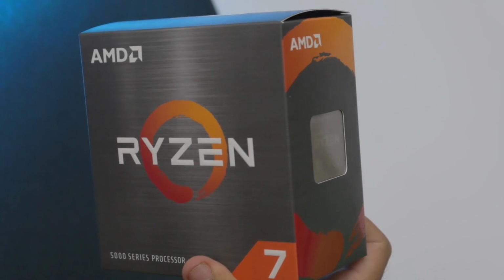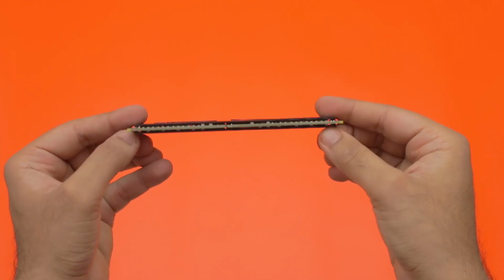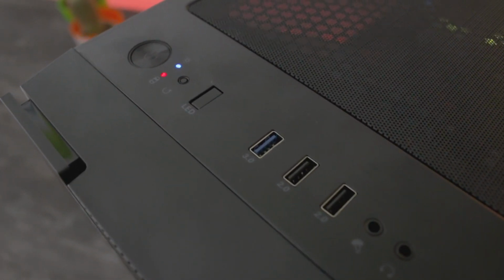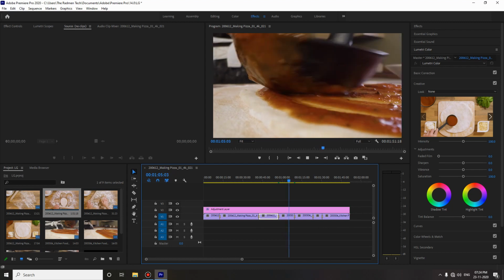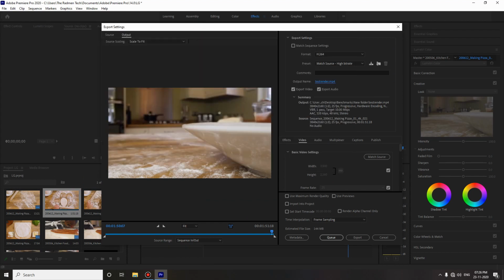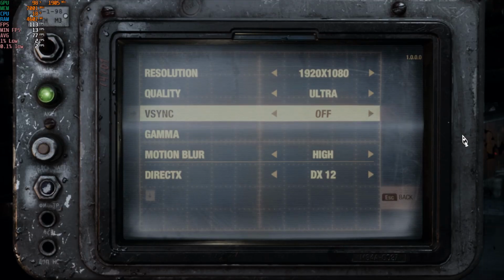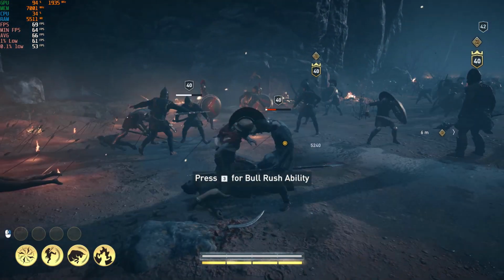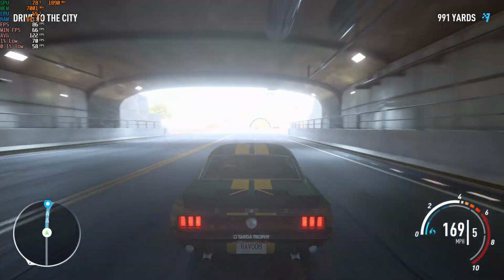AMD RYZEN 7 5800X | NVIDIA 2060 Super | 4K Editing or Gaming PC Build | INDIA | Under 1.15L 🔥🔥🔥😱😱😱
If you are looking to build best bang for the buck 4k Editing build under 1,15,000/- we believe AMD Ryzen 7  5800X is the best CPU for that budget. It's not only an Editing rig you can play high end games as well.

PC SPECS

GPU - Gigabyte 2060 Super Windforce OC
RAM - HyperX Fury 16Gb 3200Mhz CL16
MOTHERBOARD - MSI B550 A-PRO
COOLER - Cooler Master Hyper 212 LED
PSU - Antex Semi Modular Neo 650W Power supply
SSD - 500GB Crucial P1
HDD - WD Blue 1TB
CASE - Ant Esport ICE 511MT

If you would like to build a PC for yourself feel free to DM us @theradmentech on any socials

SOCIALS